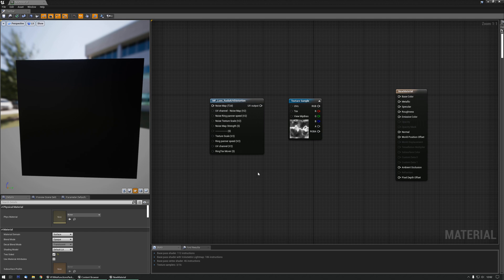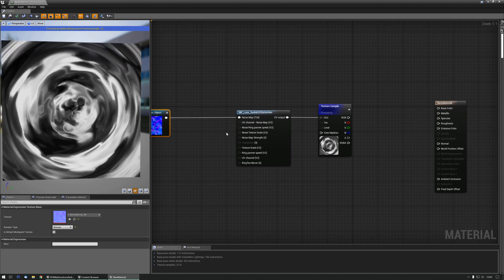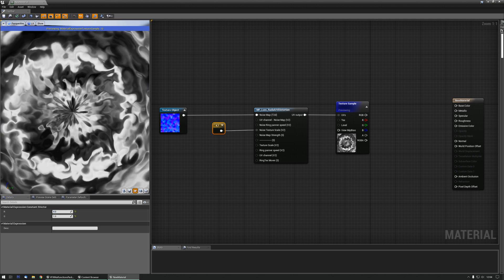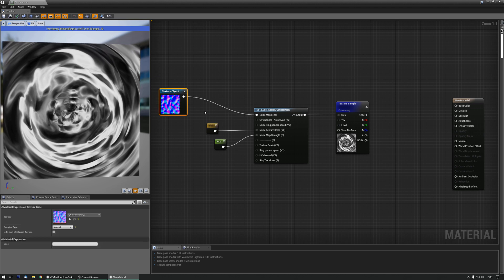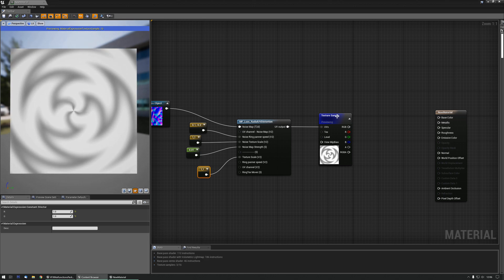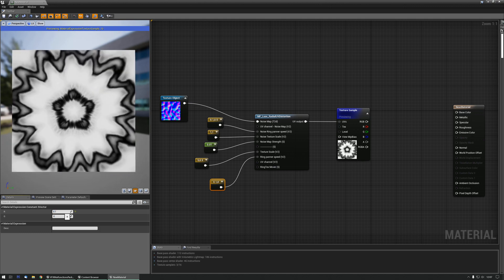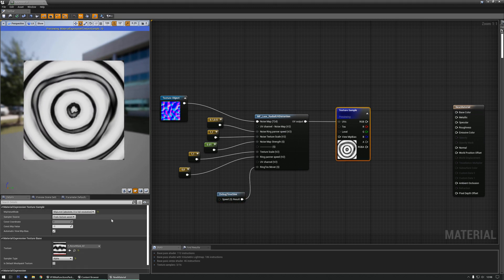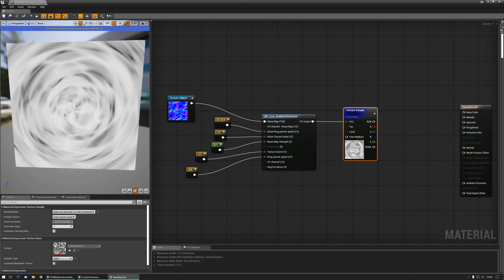MF_Luos_RadialUVDistortion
This video is part of a collection of video-guides going over the material functions available in my "VFX Material Function" pack.